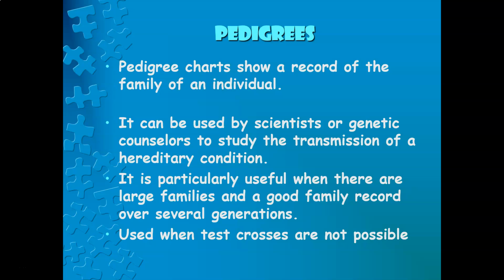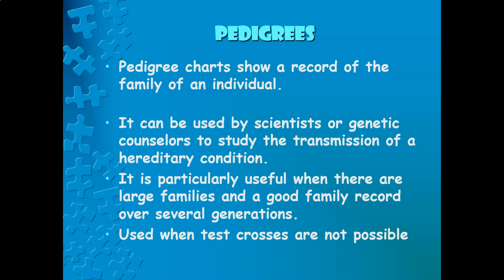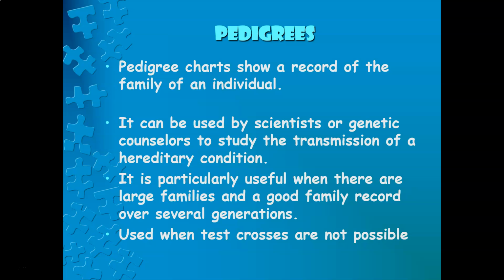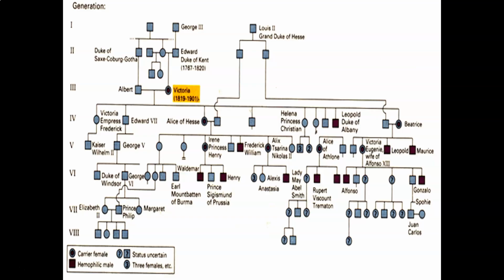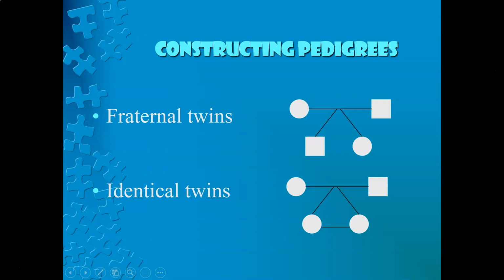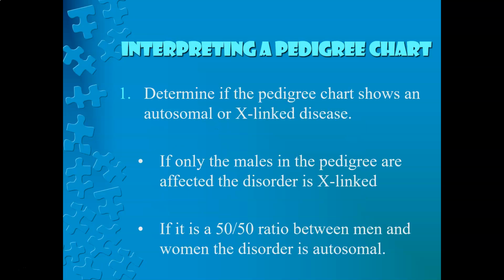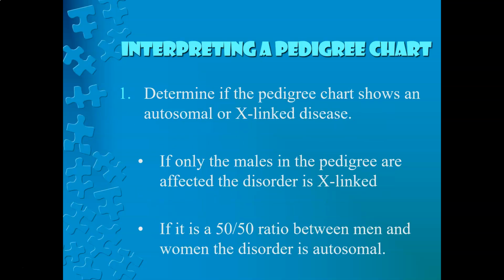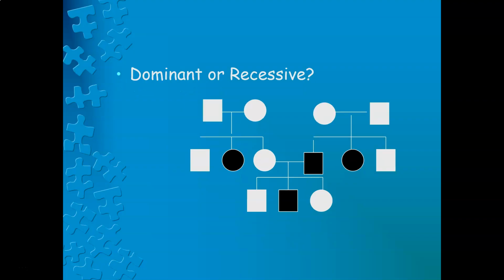Genetics Part 6 SB